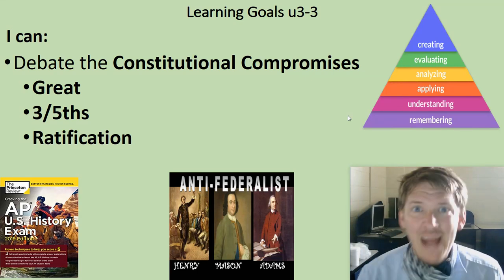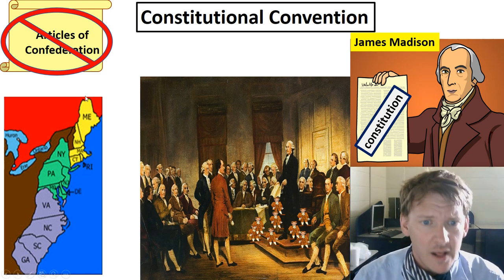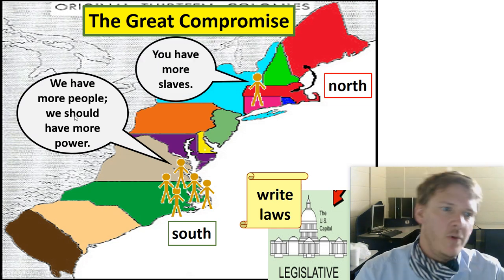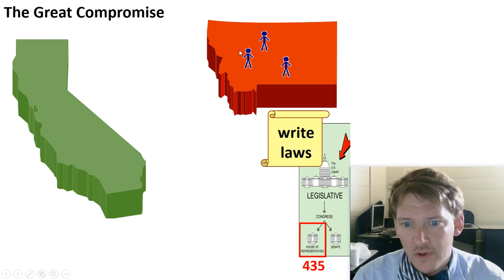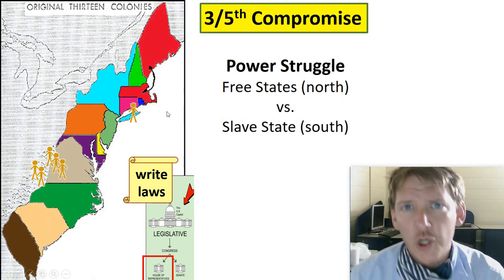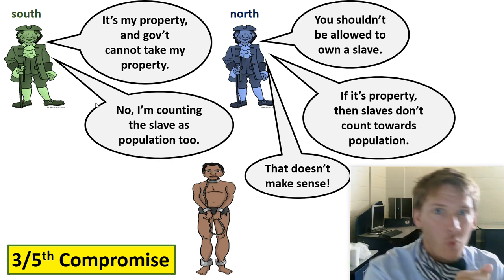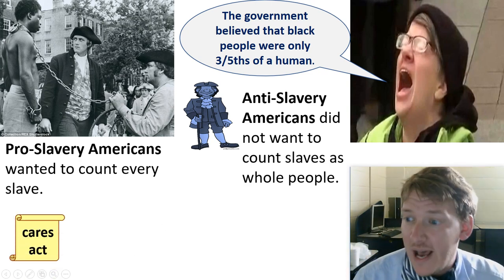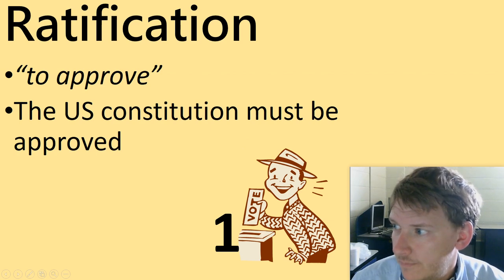APUSH American History I - u3-3: Constitutional Compromises (part 1)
Unit 3 - Early US

American History I - SocialStudiesGames.net

North Carolina Social Studies. Middle School Lessons on American History and World History with a focus on 5 themes - History, Civics and Government, Geography, Economics, and Culture.

America Doomed from the beginning?
  Articles of Confederation
    Problems:
  Shay’s Rebellion (1786)
  America is in bad shape
    The Constitutional Convention
End PowerPoint u3-1
Writing the US Constitution
  US Constitution is the document that explains the US government
  James Madison
    Madison’s Gov’t beliefs:
      Federalism
      Republicanism
      Lockean Theory
      Separation of Power
        Legislative Branch
        Executive Branch
        Judicial Branch
End PowerPoint u3-2
    big states v. small states (population not geography)
    free states v. slave states
    federalists (strong central gov’t) v. anti-federalist (strong state gov’t)
  The Great Compromise
    Create a Bicameral (two house) legislative branch
    House of Representatives (435 members)
    Senate (100)
  3/5th Compromise
  Ratification Compromise (approval)
    Federalists
      Federalist Papers
    Anti-Federalists
      Bill of Rights
  Judiciary Act of 1789
    District Courts
    Circuit Courts
    Supreme Court
End PowerPoint u3-3
Breaking Down the Constitution (document)
  Three Parts
    Preamble
    Articles
      Federalism
      Explains how to amend the constitution
    Amendments
      The Bill of Rights
      Due Process
      Reserved Powers
First President of The United States of America
  President’s Cabinet:
    Hamilton:
    Jefferson
  States are in debt
End PowerPoint u3-12
  Whiskey Rebellion
  National Bank of the United States
    Elastic Clause (article 1, Section 8, clause 18)
      Implied Powers
End PowerPoint u3-12
  Birth of Political Parties
    Democratic-Republican Party
      Political Party
    Federalist Party
      John Adams = 2nd President
---Quiz---
Early 1800s Issues
  XYZ affair
      Quasi-War (1798)
  Alien and Sedition Acts (1798)
End PowerPoint u3-13
  Thomas Jefferson = 3rd President
    Louisiana Purchase
      Lewis and Clark
    Burr Conspiracy
    Napoleonic Wars
    Embargo
End PowerPoint u3-14
  Eli Whitney
    Cotton Gin (1794)
    Interchangeable Parts (1798)
End PowerPoint u3-15
  Marbury vs. Madison 1803
    Chief Justice John Marshall
    Judicial Review
End PowerPoint u3-16
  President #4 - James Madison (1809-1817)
    Battle of Tippecanoe (Indiana)
      Tecumseh (Shawnee Indian leader)
    War of 1812
  “Era of Good Feeling” - but not really, just no wars
    Tariffs
End PowerPoint u3-17
      Henry Clay
    American System
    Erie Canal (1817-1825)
  Panic of 1819
    inflation
End PowerPoint u3-18-22
  Missouri Compromise
  Monroe Doctrine
Economic and Social Growth (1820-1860)
    “Nativist” backlash = anti-immigrant movement
End PowerPoint u3-23
Jacksonian Democracy
    Election of 1824
      electoral college
    John Quincy Adams becomes the 6th president
  Gibbons v. Ogden 1824
    monopoly:
  “tariff of abominations” (southern nickname)
    Tariff of 1828
    John C. Calhoun
End PowerPoint u3-24
  King Andrew Jackson I
    Panic of 1837
    Nullification Crisis
      secession:
    Spoils System
    Trail of Tears
      Indian Removal Act (1830)